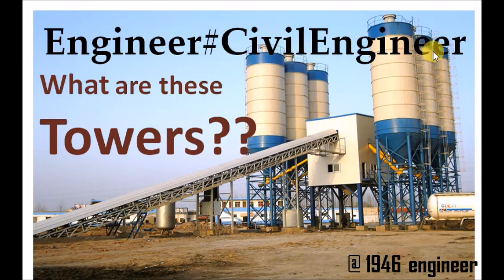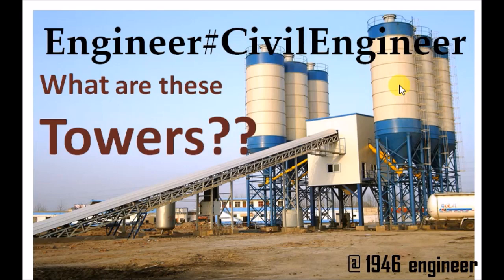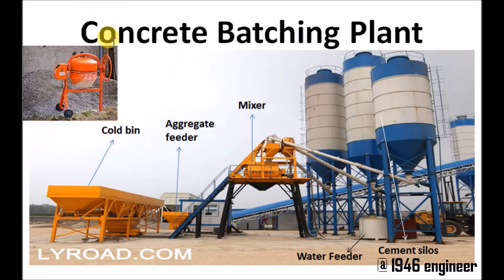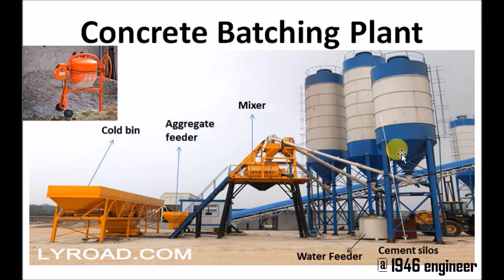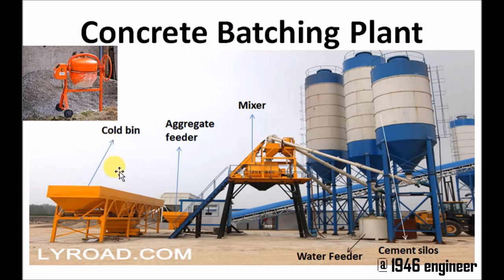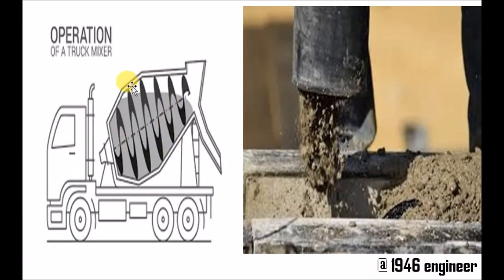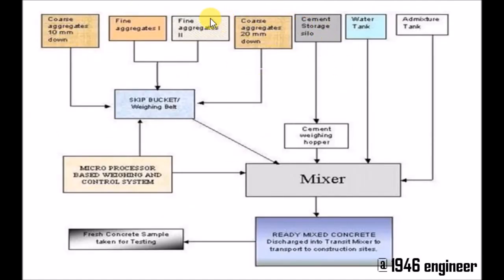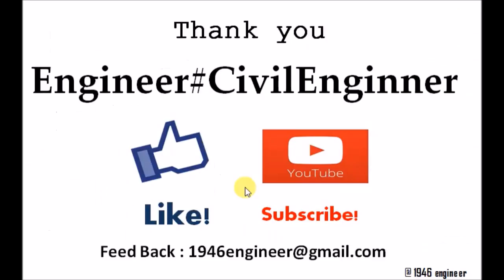Concrete batching plant-Ready Mixed Concrete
Through this video, thorough understanding of concrete batching plant, ready mixed concrete is developed.